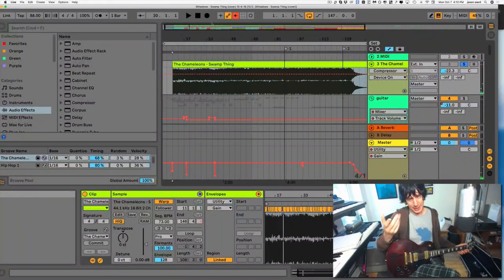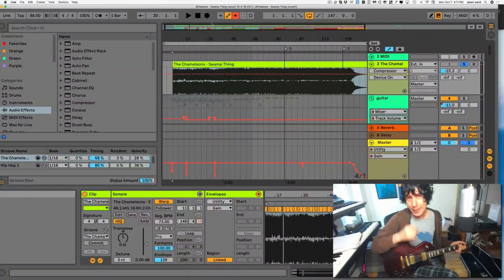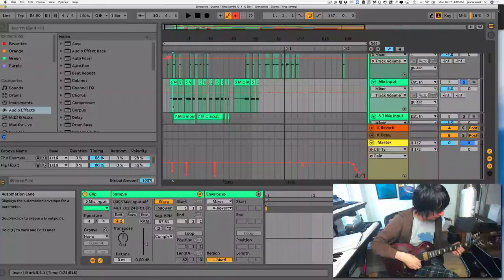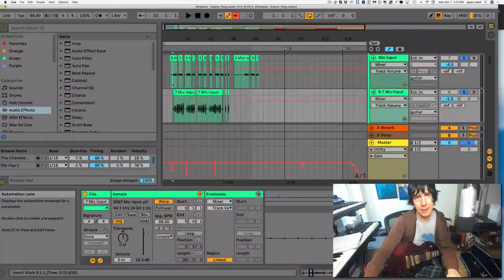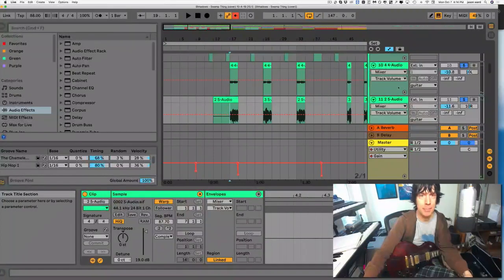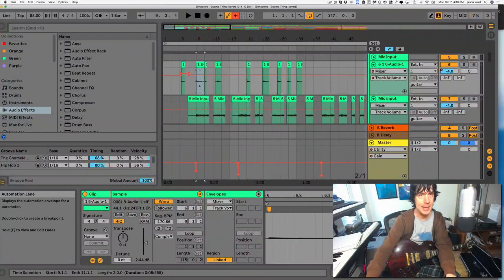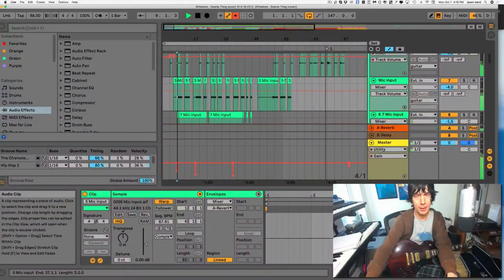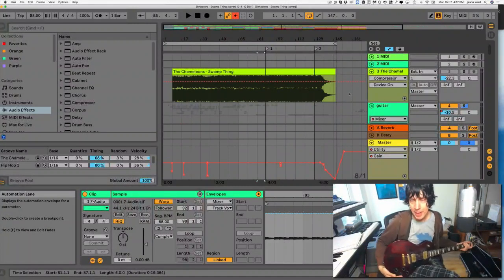Music Making does NOT need to be complicated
Music Making does NOT need to be complicated. Let's talk about it.

Want to dive deeper into Ableton & your music production skill. Check this out for just $1.
It's MASSIVE.